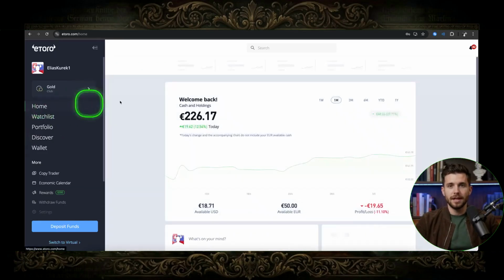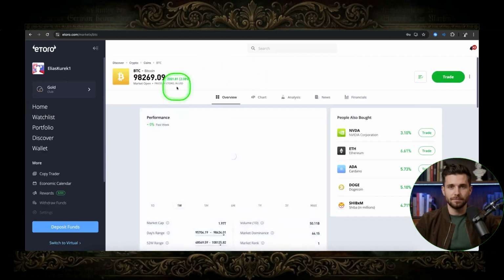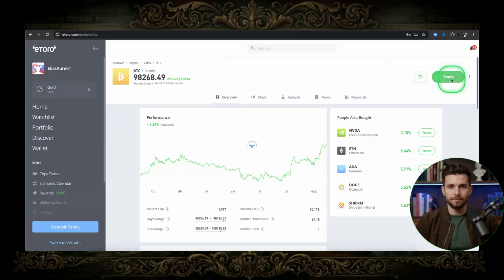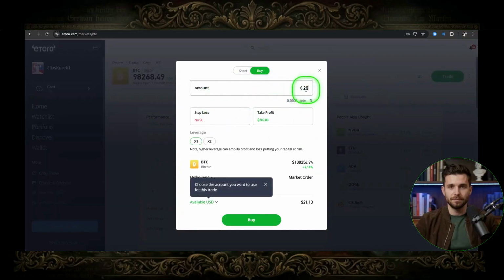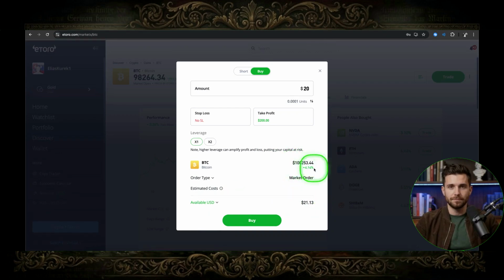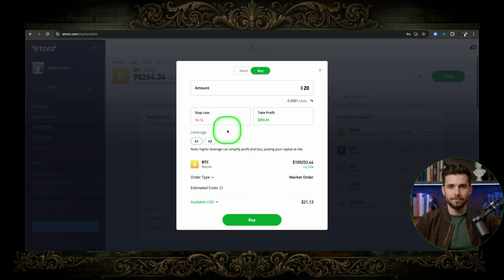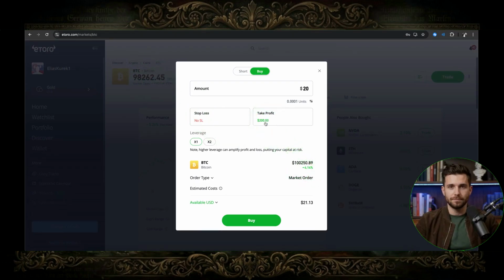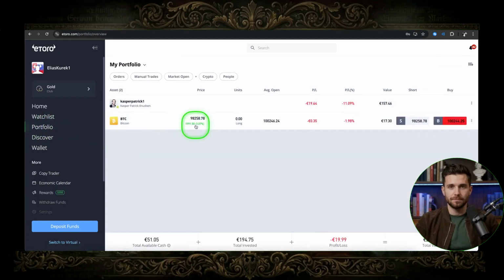How to Buy Bitcoin in eToro: Step by Step 2026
This technical tutorial explains the exact method for buying Bitcoin in eToro. This comprehensive guide covers all essential settings required for the process. We systematically verify each parameter when you execute buying Bitcoin in eToro. Learning to properly configure buying Bitcoin in eToro helps you optimize workflows, save valuable time, and maintain efficient daily organization across your 2026 digital projects.